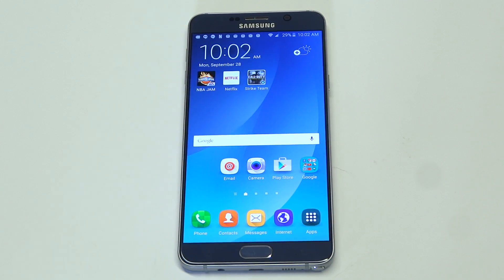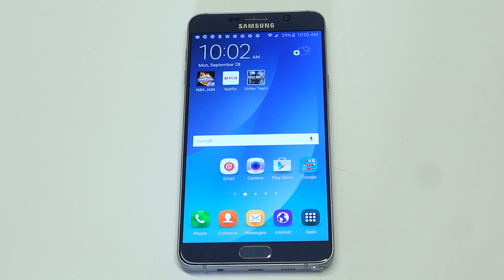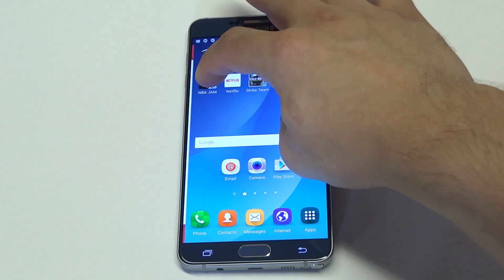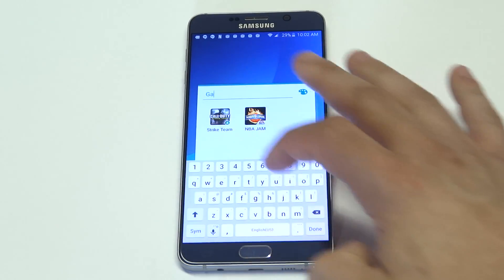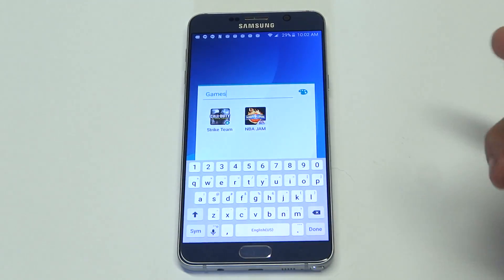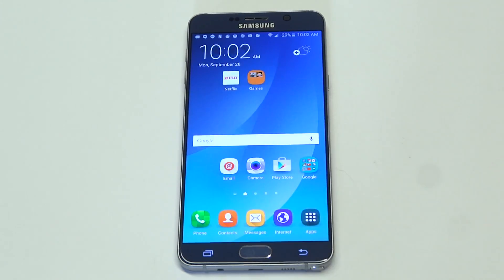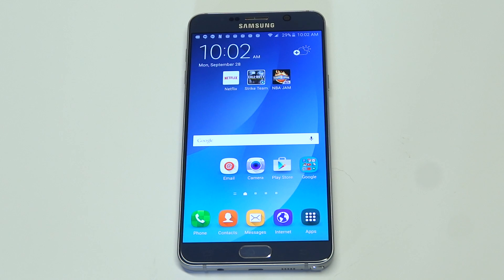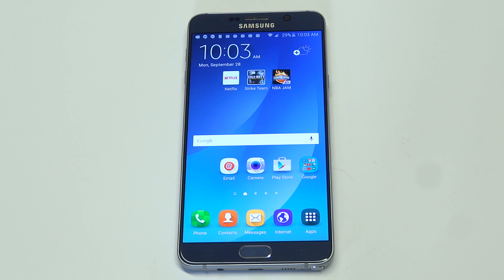Samsung Galaxy Note 5 - How To Create/Add Or Remove Folders - Fliptroniks.com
Creating folders on your galaxy note 5 is a very good idea for keeping things organized on your phone. To create a folder simply drag an app on top of another app. You can then change the color of that particular phone and even give it a name.